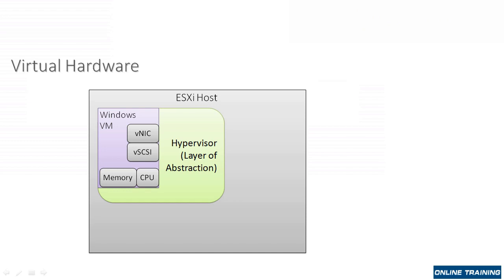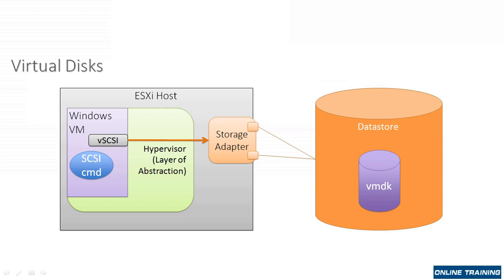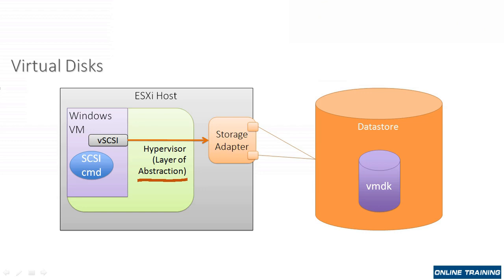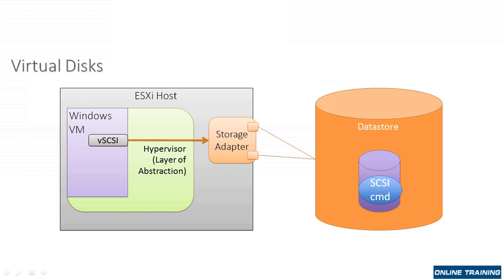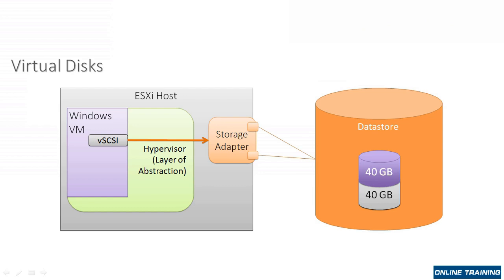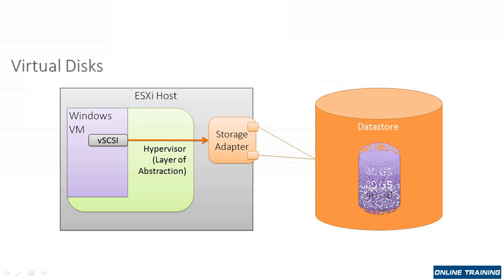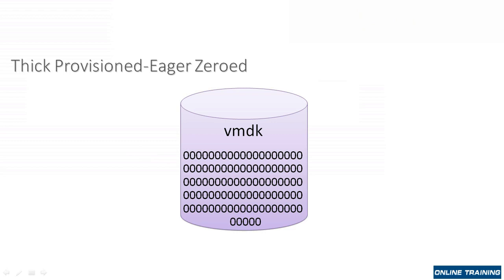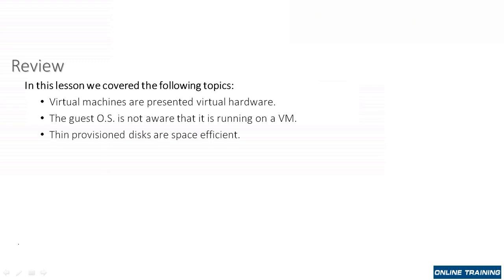VMware Introduction course